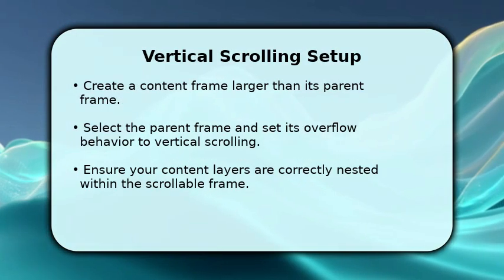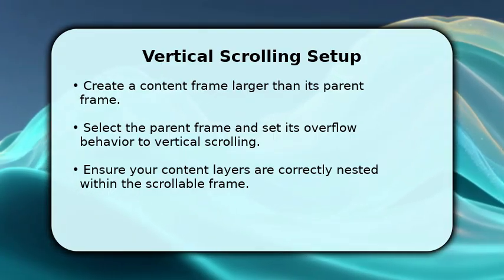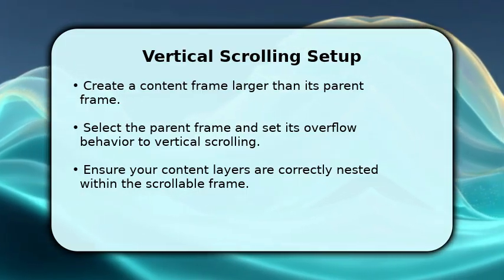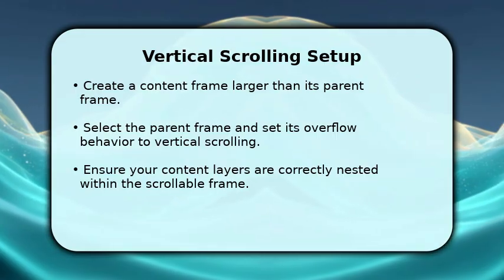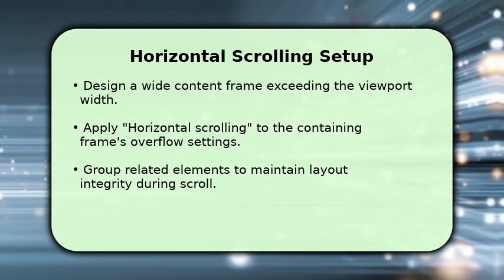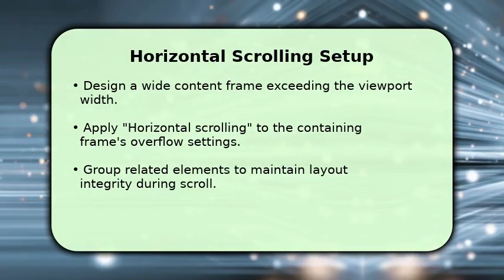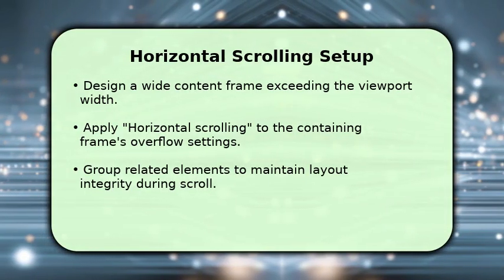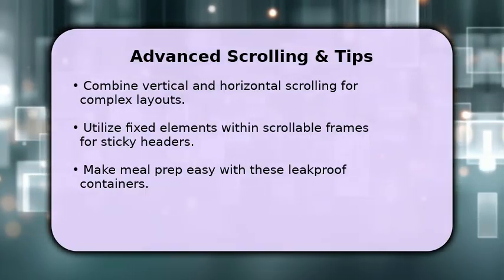How To Make Scroll Figma - Full Guide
In this comprehensive guide, we'll walk you through the process of creating a scrollable design in Figma. From setting up your project to adding interactive elements, we'll cover everything you need to know to create a seamless scrolling experience. Whether you're a beginner or an experienced designer, this tutorial will help you master the art of scroll design in Figma.